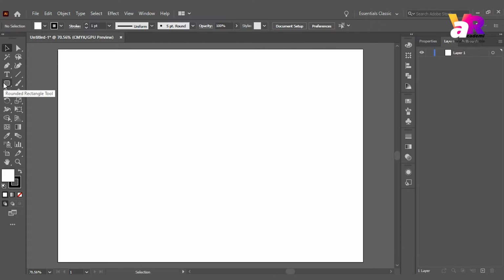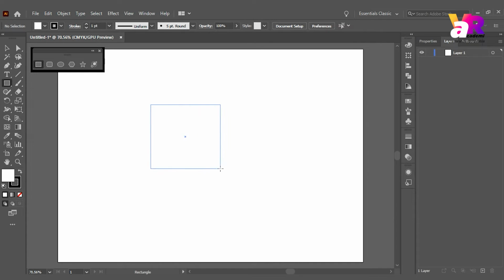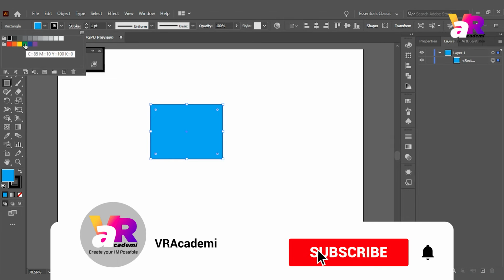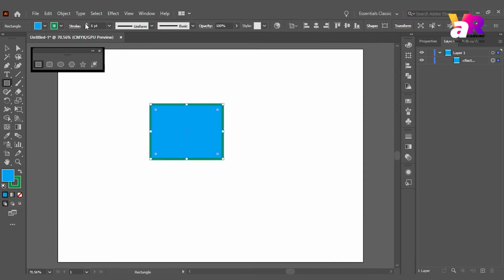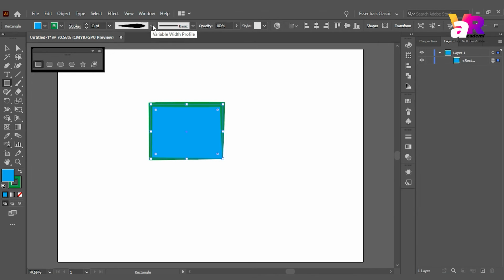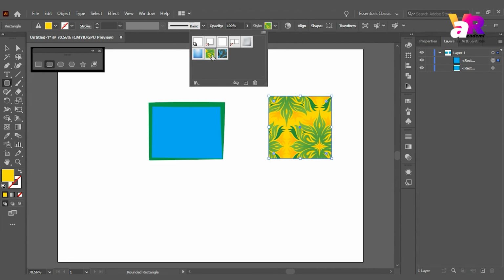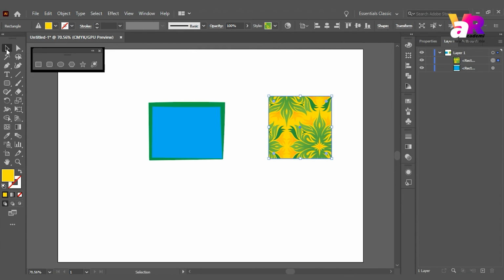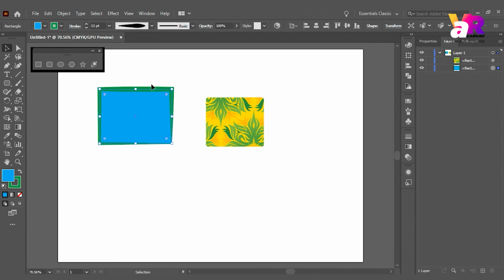How to create stroke & fill colour | Adobe Illustrator Lessons For Beginner | Lesson 3 | VRAcademi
At @vracademi learn the fundamental principles of art and 3D design and use innovative digital software tools such as Adobe Illustrator, Photoshop, Autodesk Tinkercad, Mozilla Hubs, Mozilla Spoke and VR

adobeillustrator tutorial series by @vracademi lesson #3

Chapters
0:00 Introduction
0:13 How to create your own shape in Adobe Illustrator?
0:38 How to fill colour in a shape in Adobe Illustrator?
0:56 How to customise stroke in Adobe Illustrator
2:13 End of Video